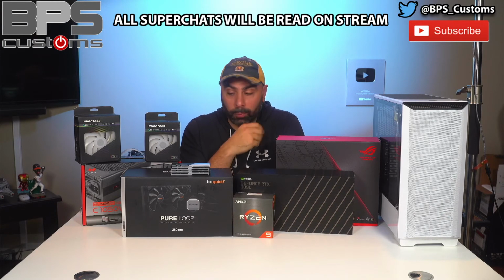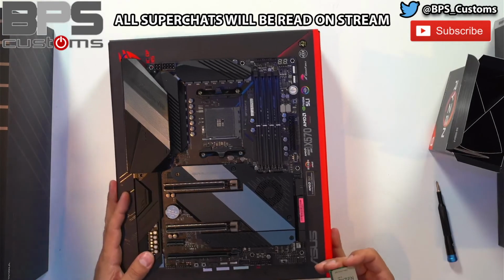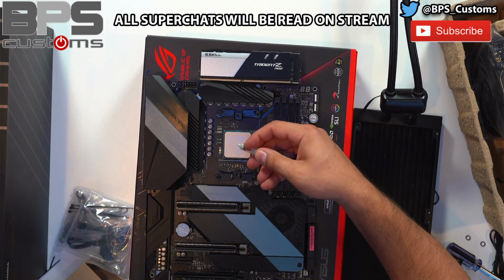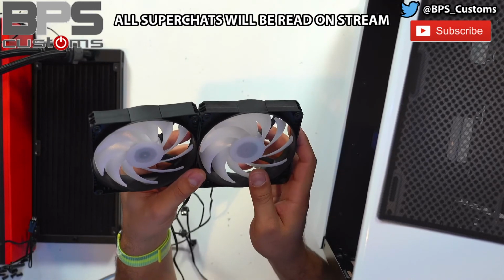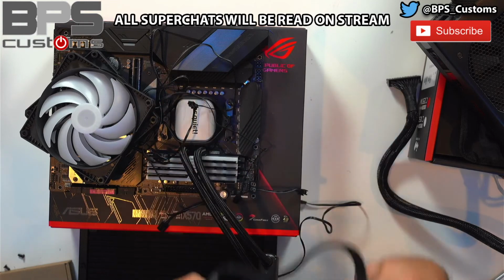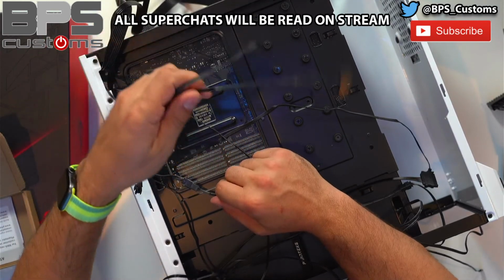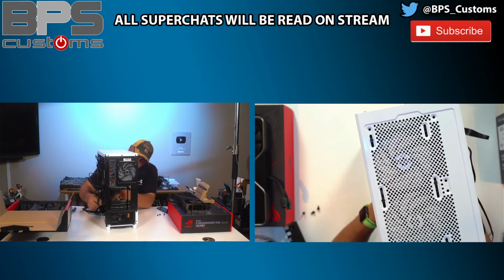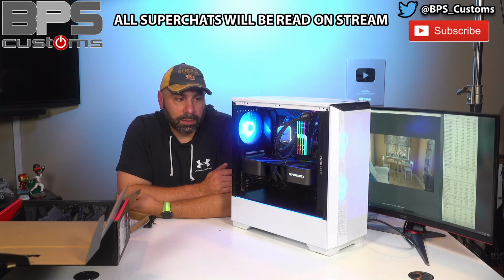Ryzen 9 5950X Live Gaming PC Build!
AMD Ryzen 9 5950X
ASUS Crosshair VIII Hero
Phanteks P360a
Be Quiet Silent Loop
G.Skill TridentZ Neo
NVIDIA RTX 3090
Be Quiet Straight Power 11 850W
Samsung 970 Evo Plus
Phanteks Fans

My Gear List:
CAMERAS -
LENSES -
AUDIO -
3Pod Orbit 4 Section Carbon Fiber Tripod